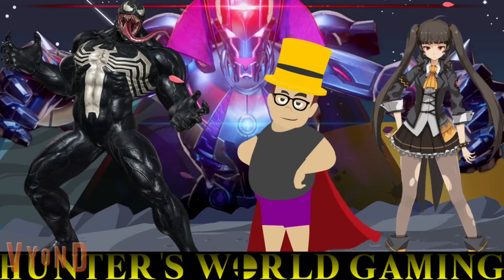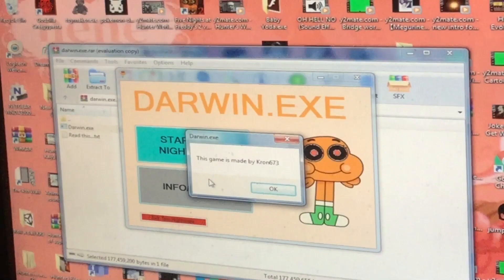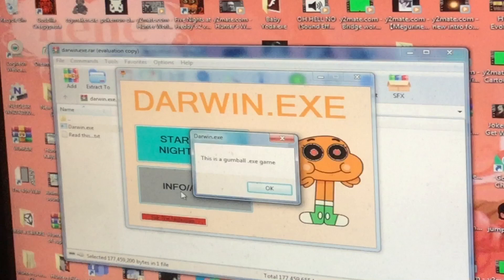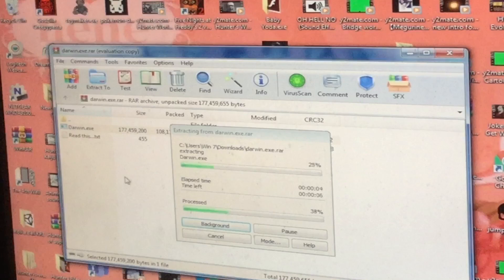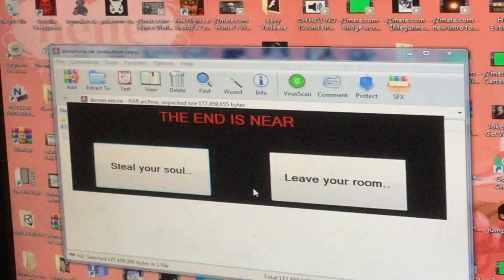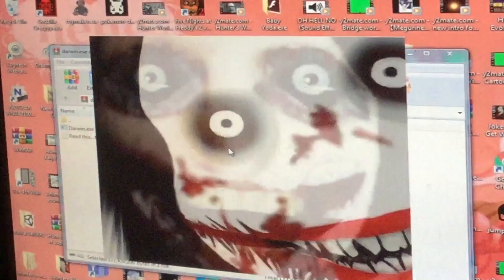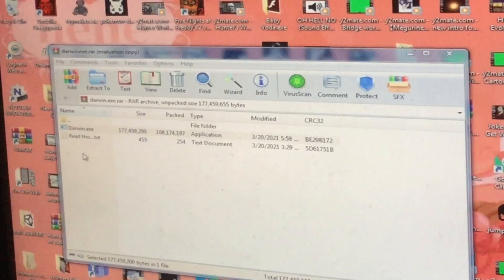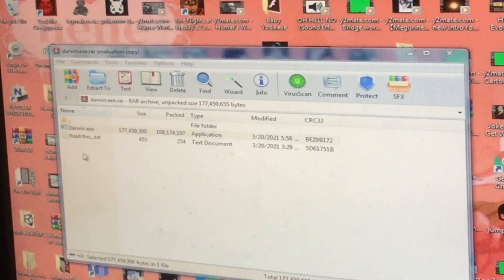DOES THIS .EXE GAME HAVE TO DO WITH DARWIN.EXE!?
Welcome to Darwin.EXE, yet another good .EXE game since both Hulu and Netflix were. Does this another Ben.EXE inspired game have to do with Darwin from the amazing world of gumball?